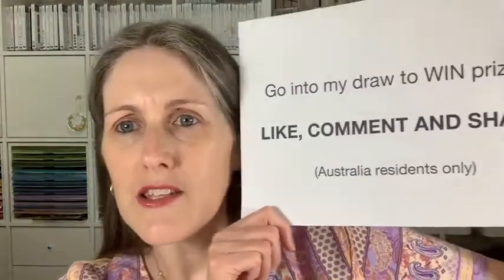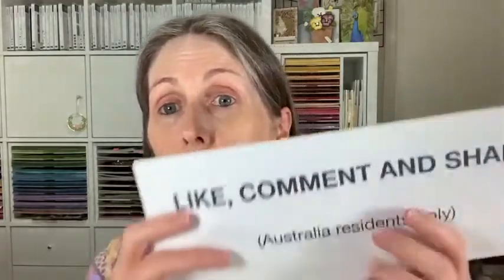Eden's Garden - early release collection | Stampin' Up!®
Today in my live creative session, I shared a card created with some brand new products from the Eden's Garden product collection. These products will be available on 2nd November 2021, or now if you are a Stampin' Up!® Demonstrator.
 The Eden's Garden Bundle is an early release product bundle from the upcoming January - June 2022 Mini Catalogue and will carry over into this catalogue. The papers and Gems are while supplies last only.
Here are all the products:
Eden's Garden Collection - 160849
Eden's Garden Bundle - 157832
Eden's Garden Cling Stamp Set - 157823
Eden Dies - 157831
Ever Eden 12" x 12" Specialty Designer Series Paper - 159996
Ever Eden 12" x 12" Cotton Paper - 159997
Garden Gems - 159277
All available in my online store from 2nd November 2022